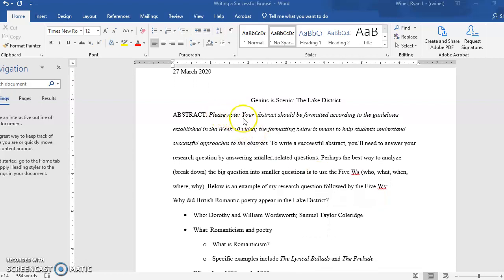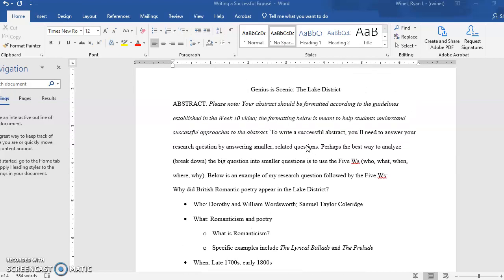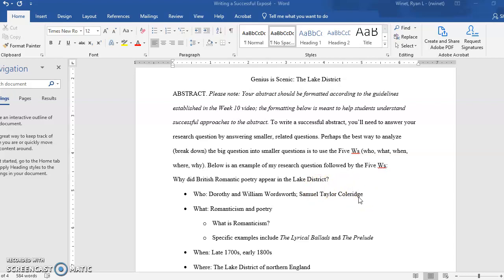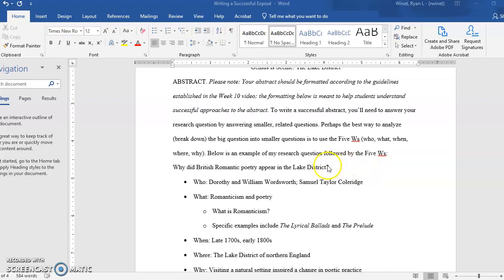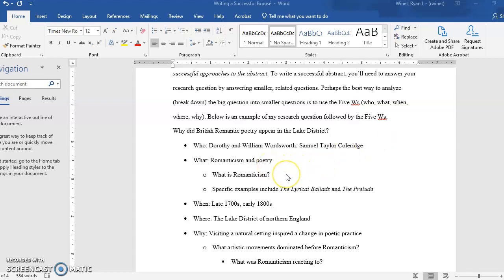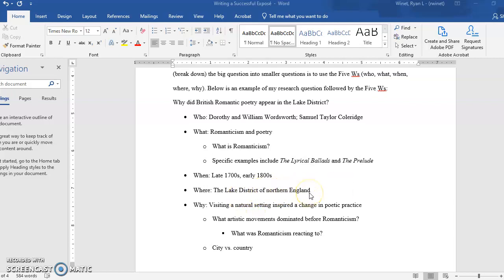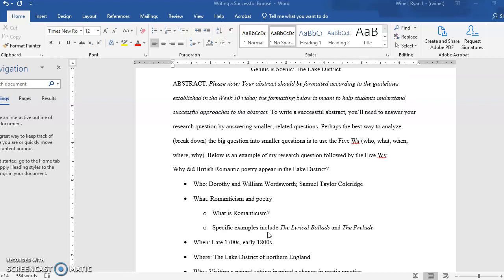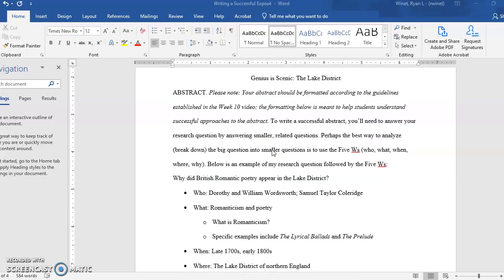Writing a Successful Abstract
This video will walk ENGL 102 students through the process of writing a successful abstract.